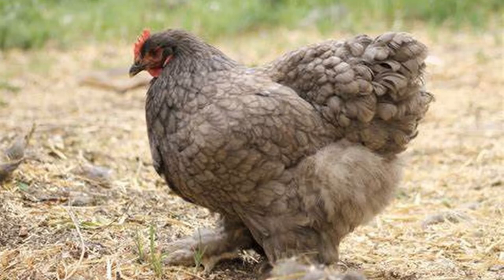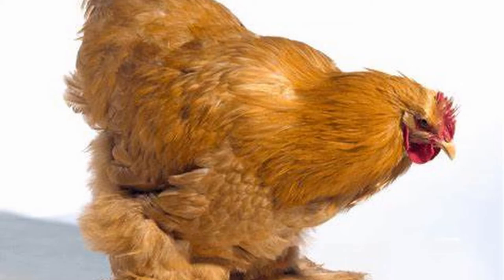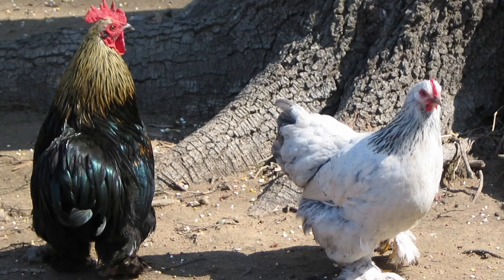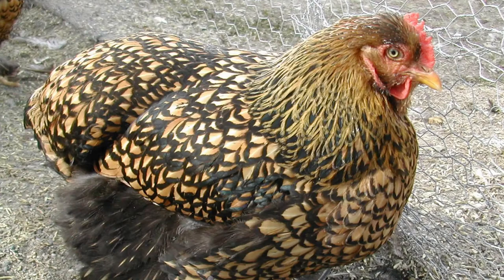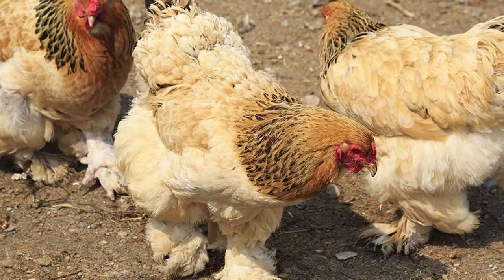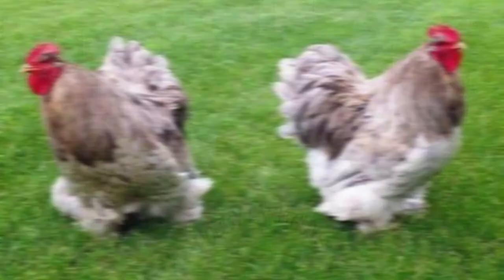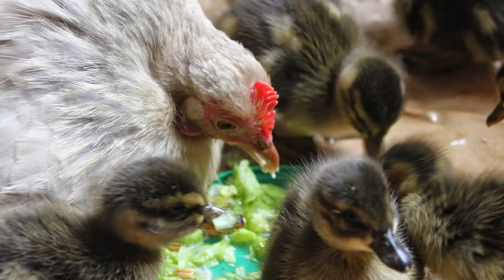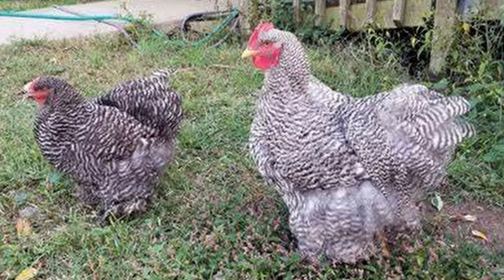HFG Farm Animal Spotlight: Cochin Chickens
A fluffy feathered giant, the Cochin chicken has pros and cons for the hobby farmer or homesteader. Brian tells what those are in this spotlight.